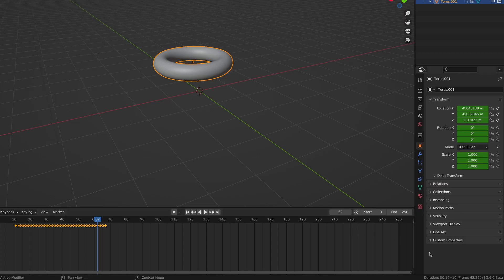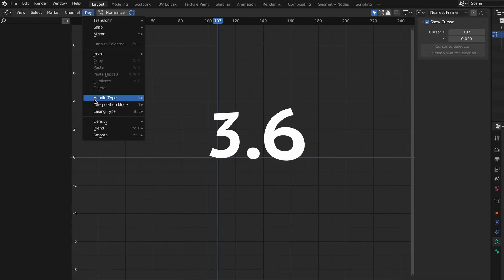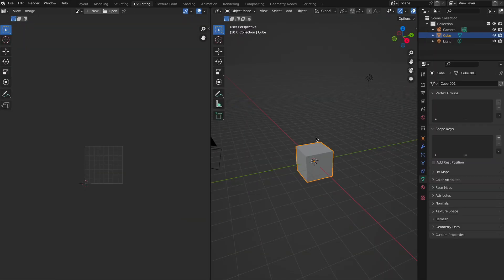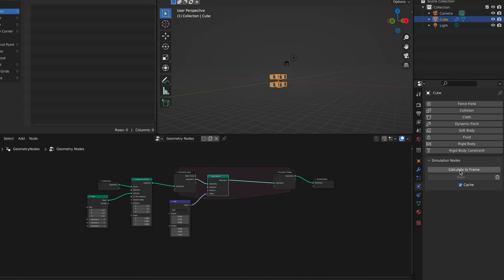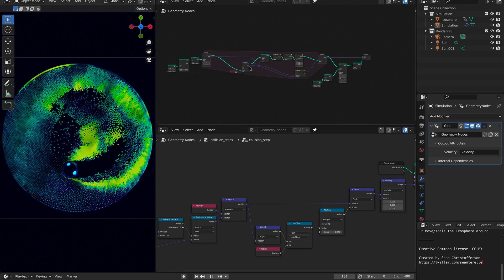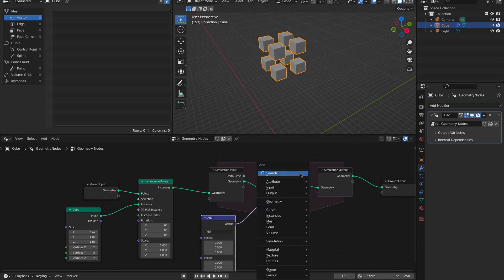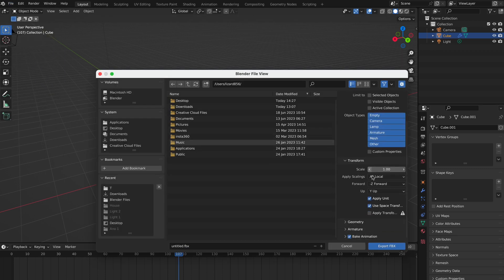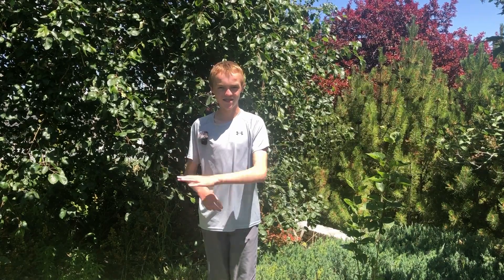What's New in Blender 3.6?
Blender 3.6 has some amazing new features including the long awaited simulation nodes! There's also a variety of other features relating to animation and lots quality of life in this latest blender update.